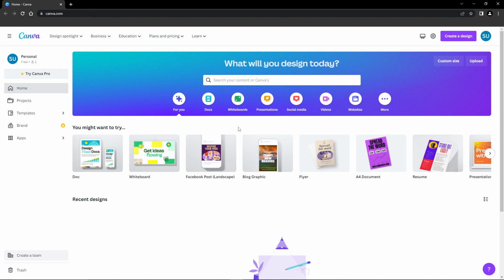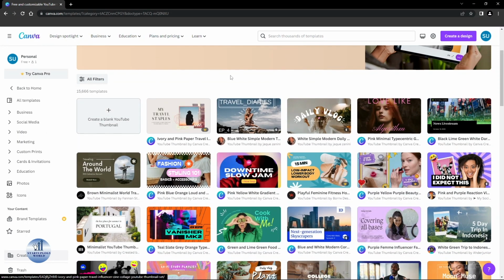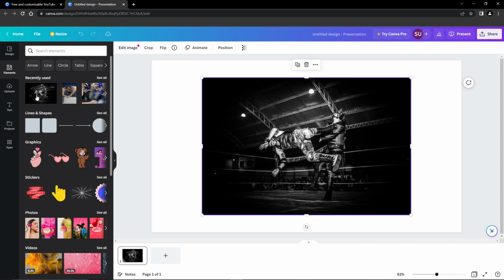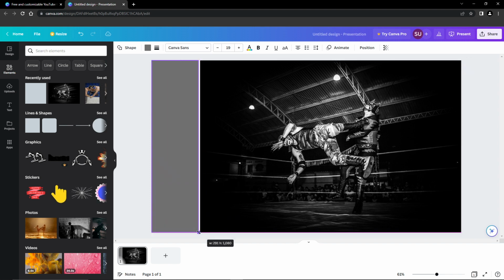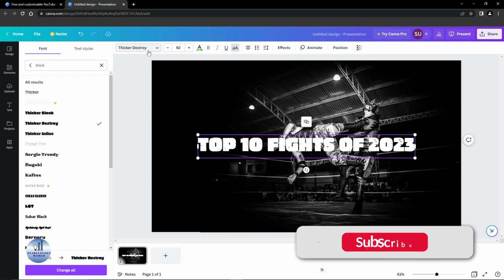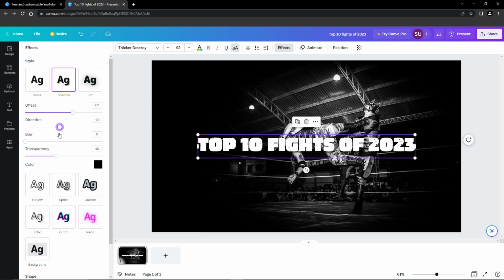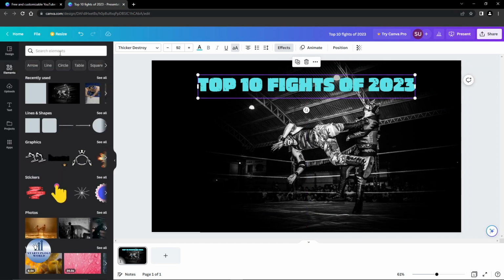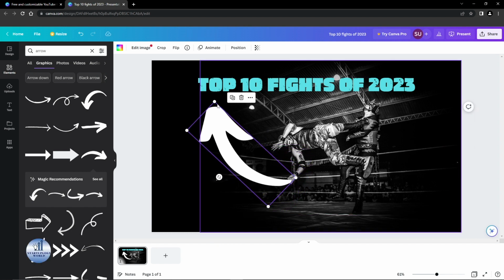How to Design a YouTube Thumbnail in Canva ? Canva Tips & Tricks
In this video I'll show you  How to Design a YouTube Thumbnail in Canva. The method is very simple and clearly described in the video. Follow all of the steps & How to Design a YouTube Thumbnail in Canva